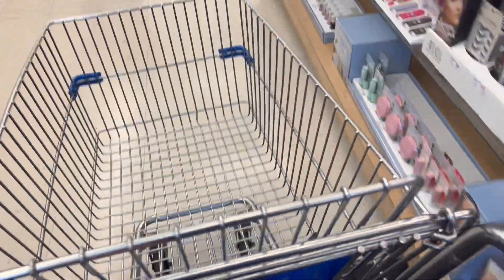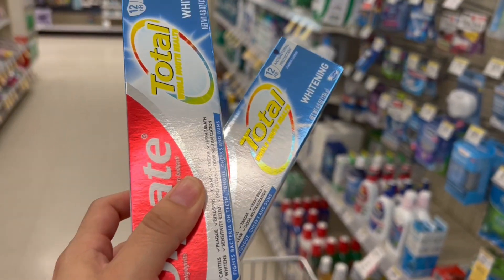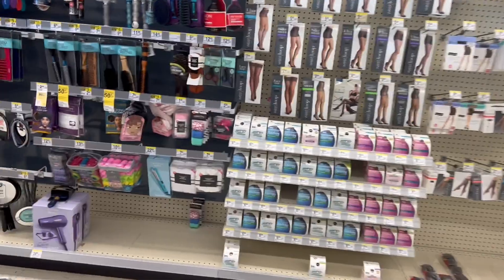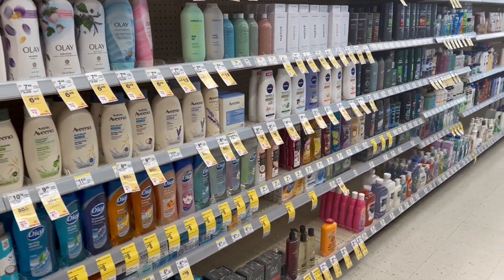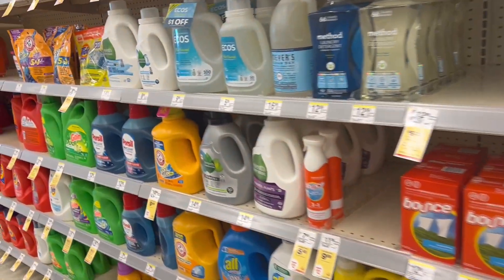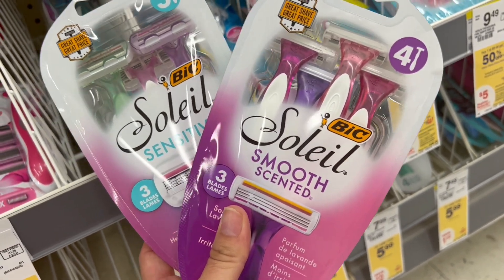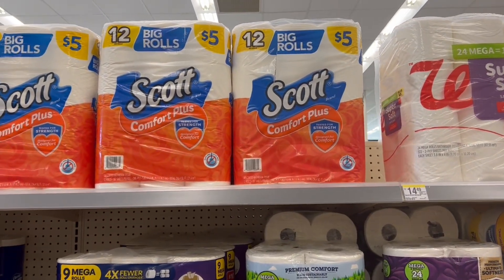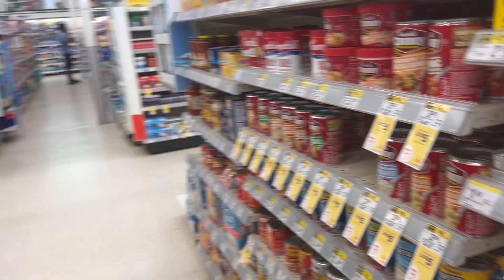🔥WALGREENS 🔥lest goooo .!!